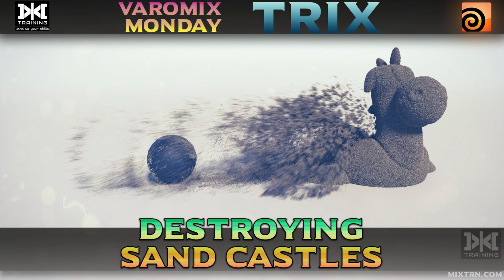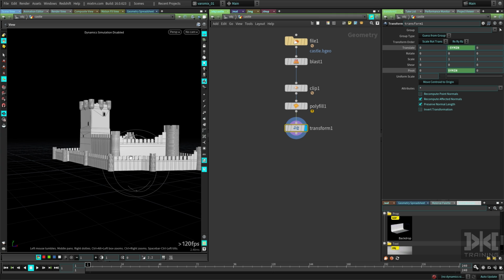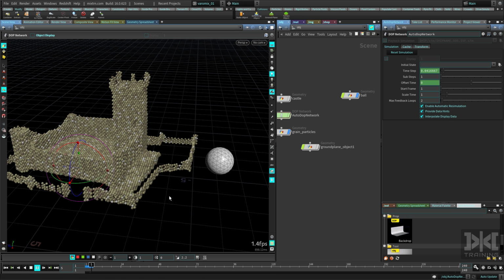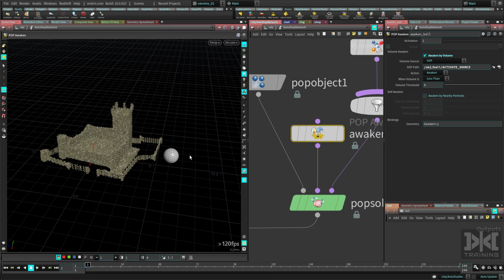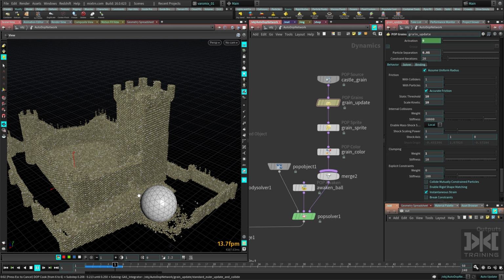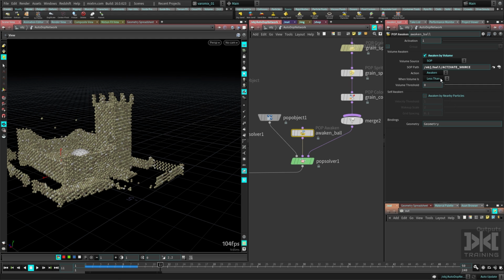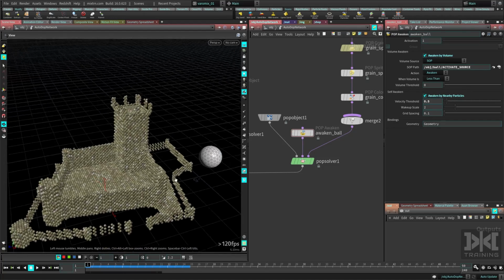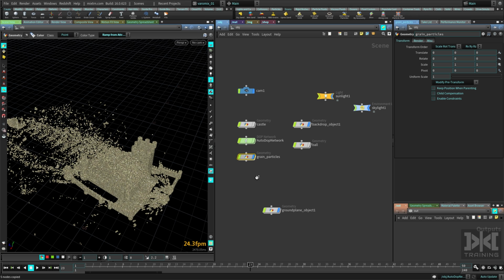VMT 029 - HOUDINI - Destroying Sand Castles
Varomix Monday Trix - HOUDINI - Destroying Sand Castles

In this lesson we'll learn how to control Sand Grains to destroy a castle using a RBD object